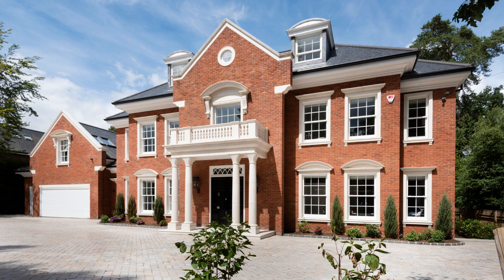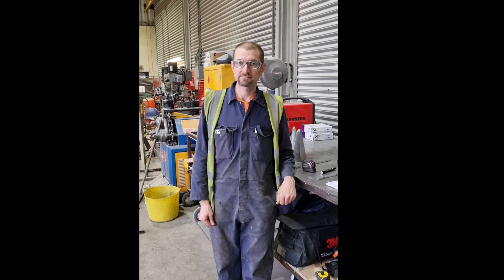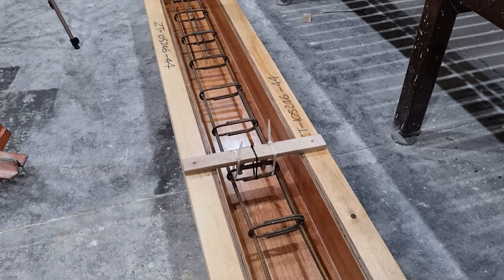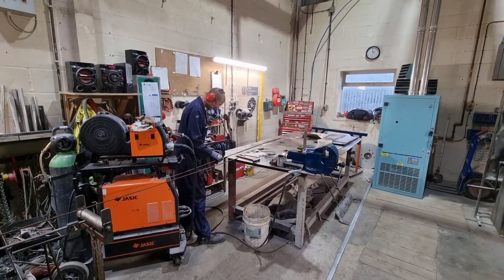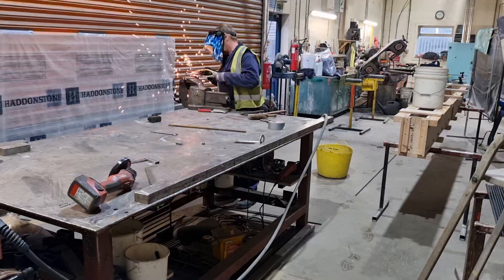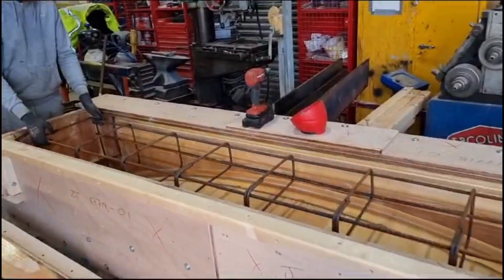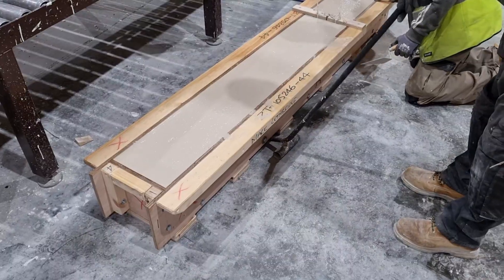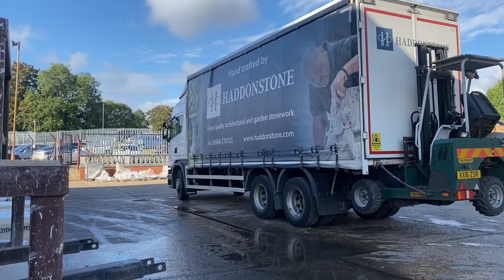Structural Reinforcement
To support our clients’ load-bearing components, we often produce steel bars and cages to provide additional structural support.

In this video, we showcase how our team at Haddonstone produce these components as well as the importance of structural reinforcement within cast stone.